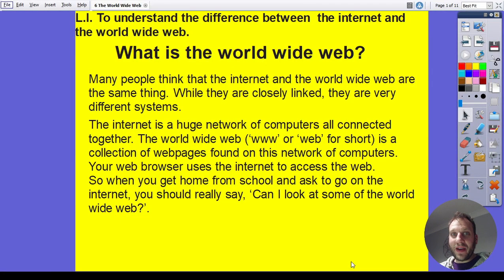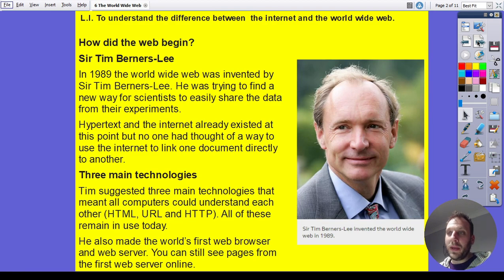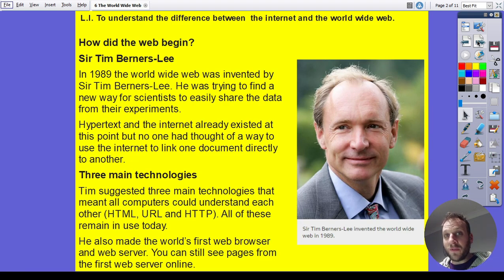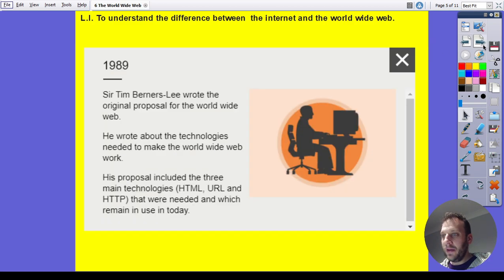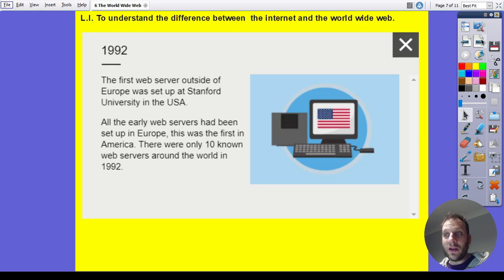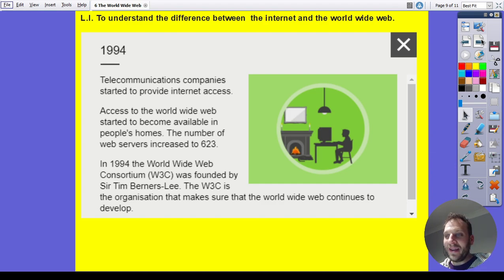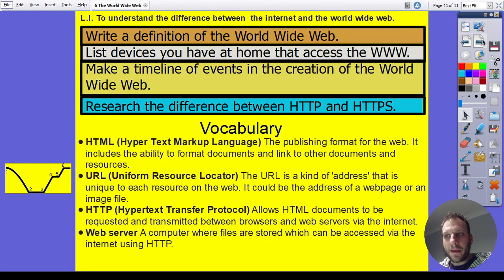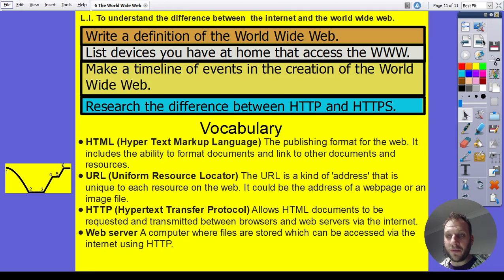The World Wide Web